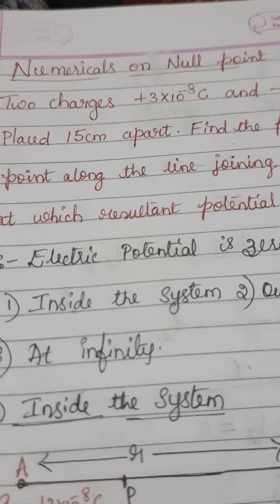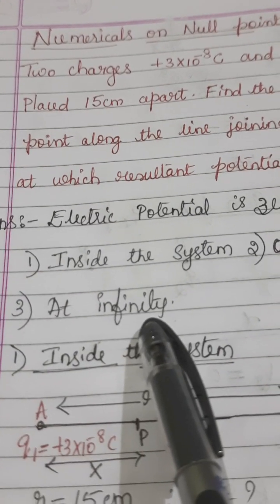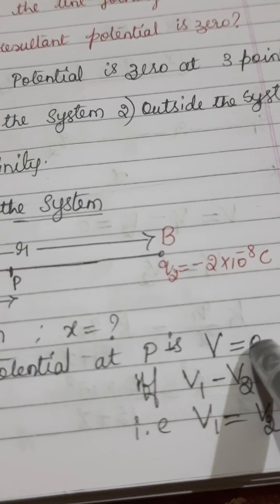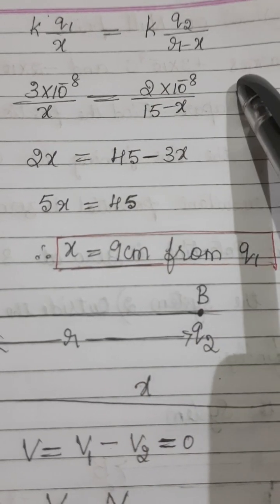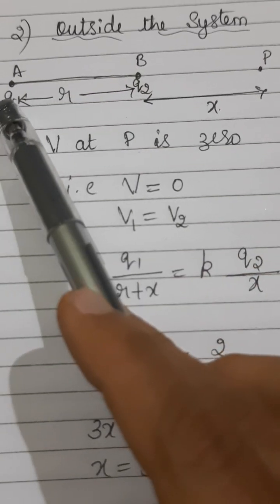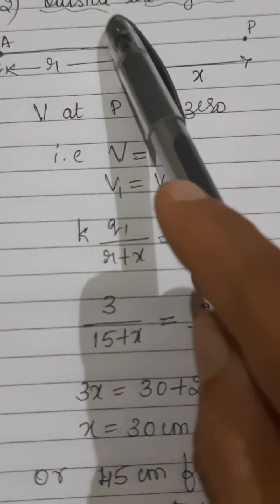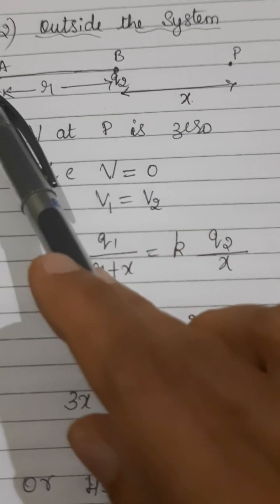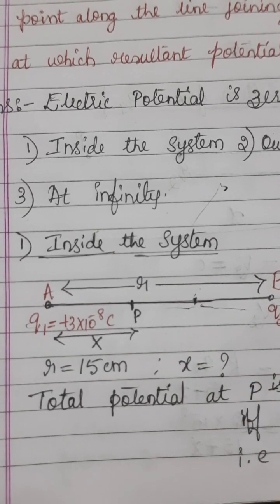Numericals on electric potential |null point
link for playlist electric potential n capacitance